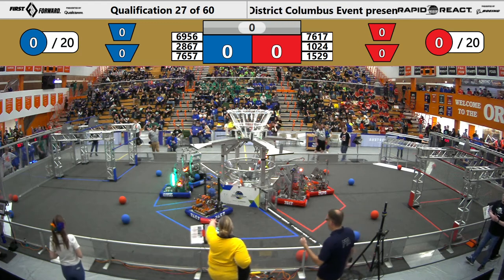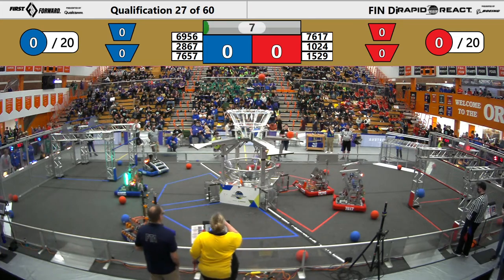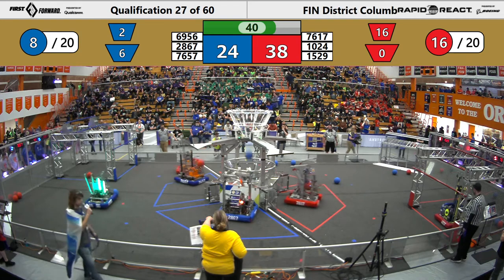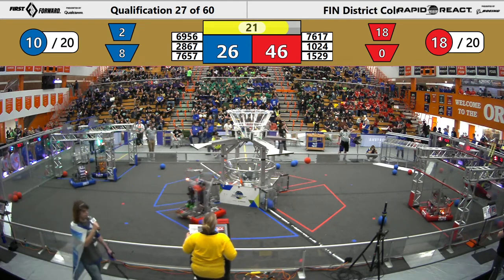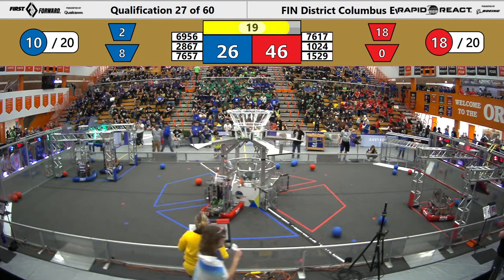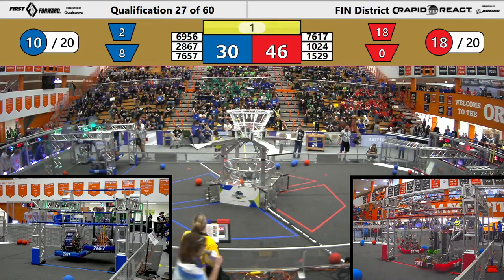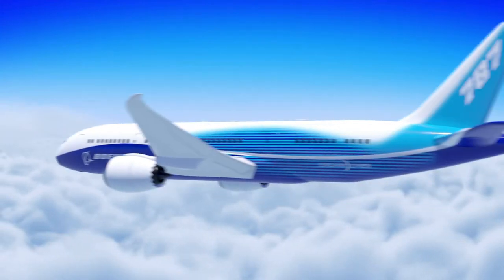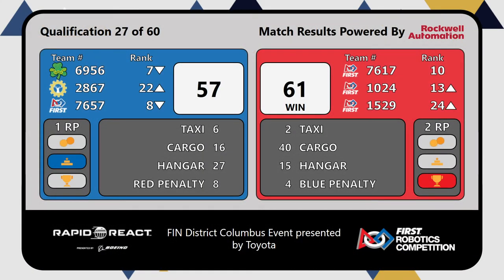FIRST Indiana Robotics - 2022 Columbus District Event Qualification Match 27